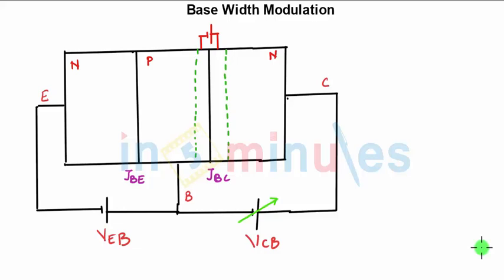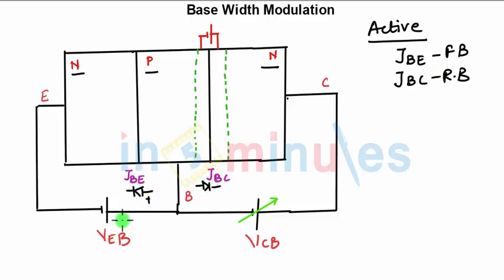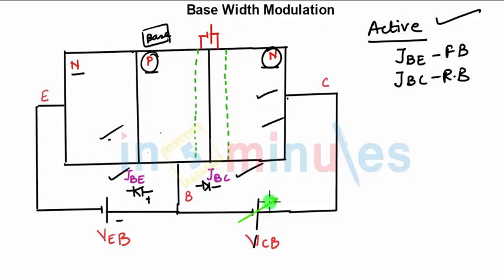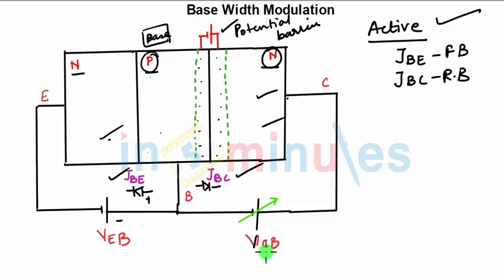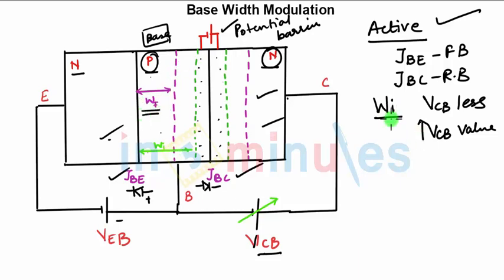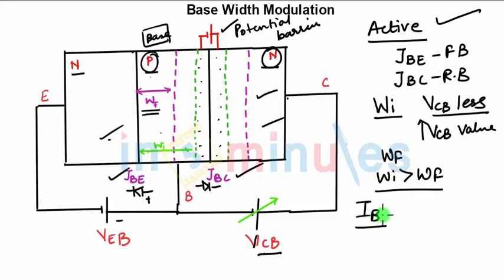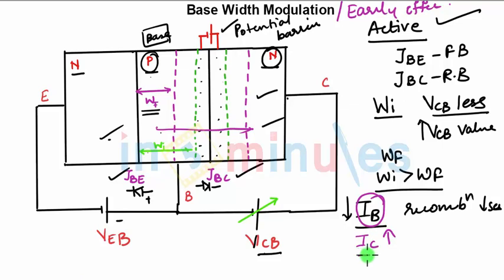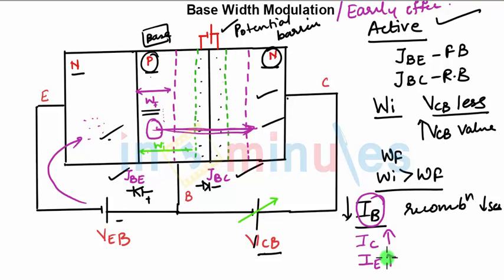M3 | 48 | Base width modulation concept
The video explains the concept of base width modulation/ Early effect.